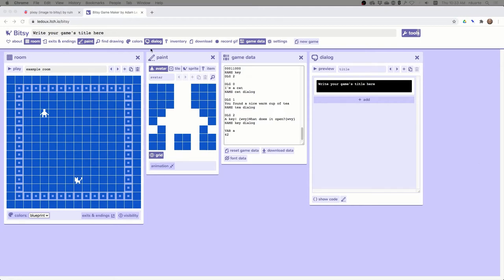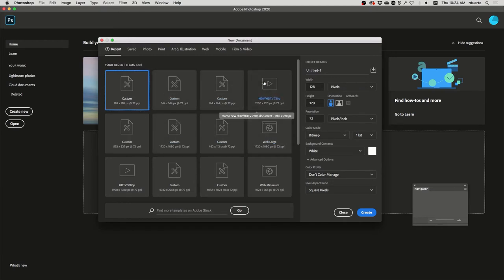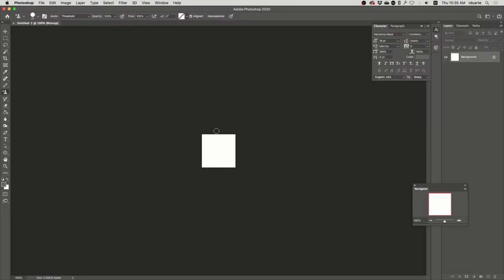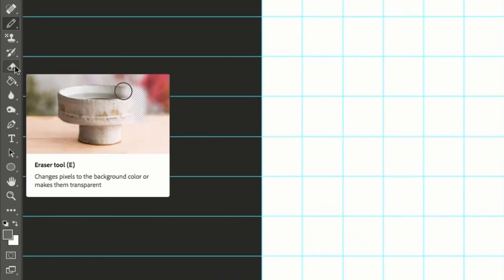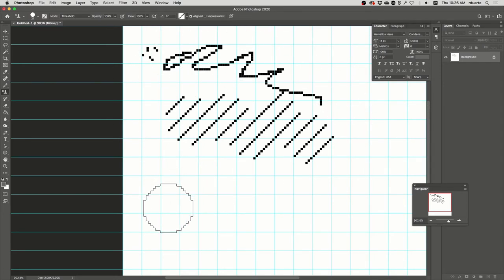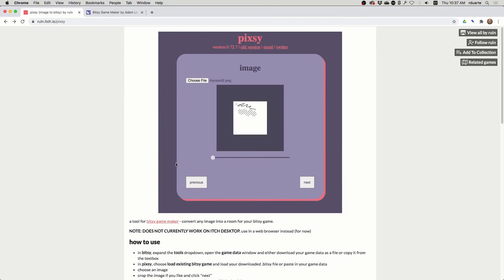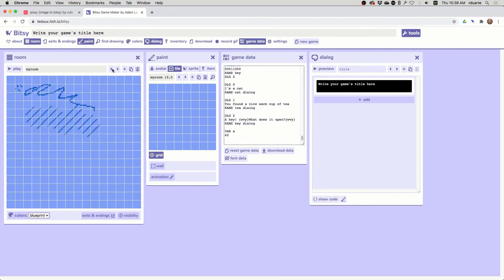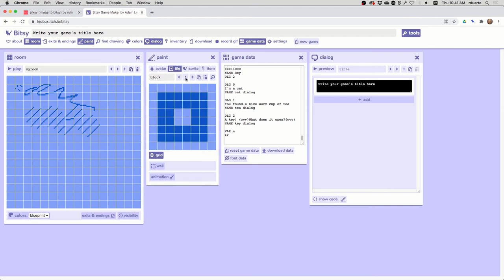How to use Photoshop to draw rooms in your Bitsy games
How to create images that you can feed to Pixsy, to make pixel-perfect rooms for your Bitsy games. I think most people probably use Pixsy to convert a photo image to a dithered, pixelated version of the image. This is more about drawing rooms pixel-by-pixel, but taking advantage of the features that Photoshop provides (like Undo, pattern stamp, etc).